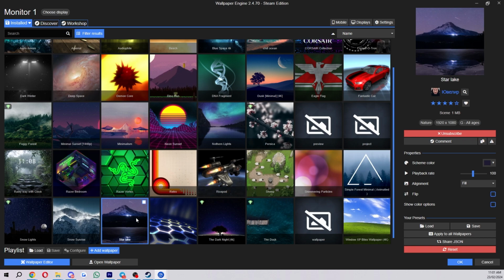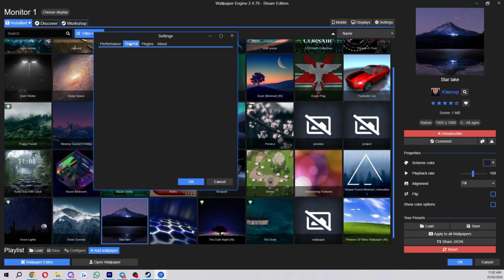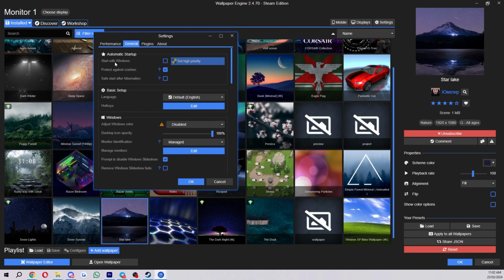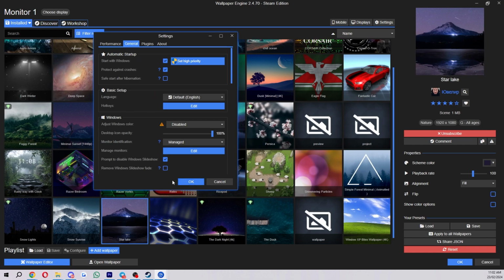How To Keep Wallpaper In Wallpaper Engine (2025)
In today's video i will cover how to keep wallpaper in wallpaper engine